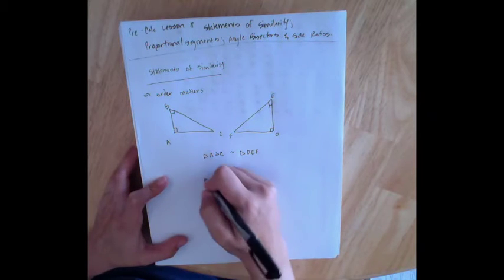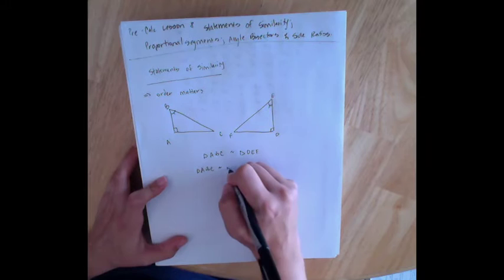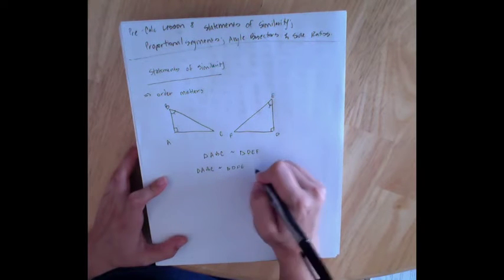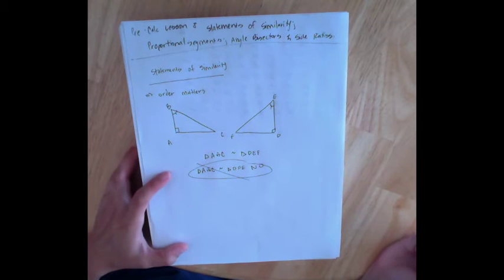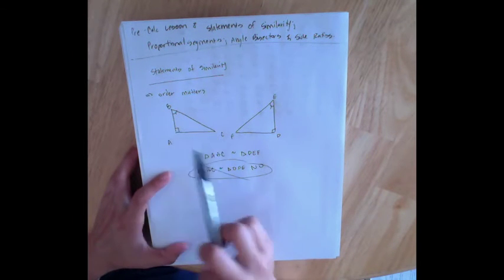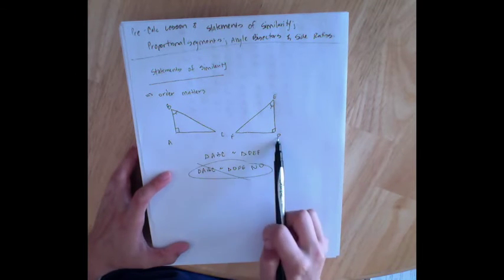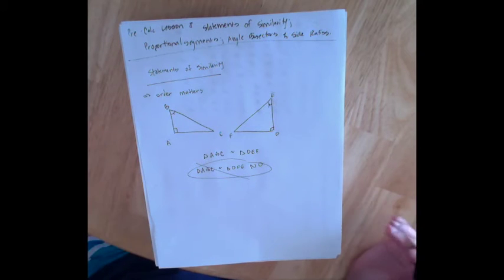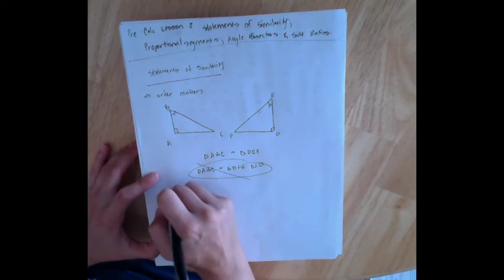PC Lesson 8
Statements of Similarity +